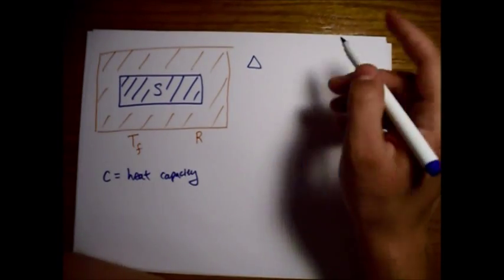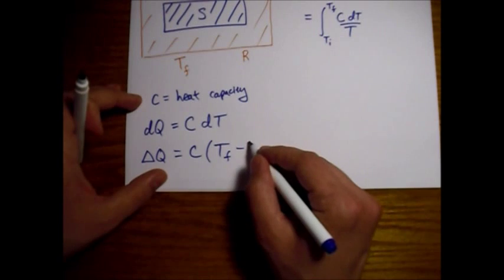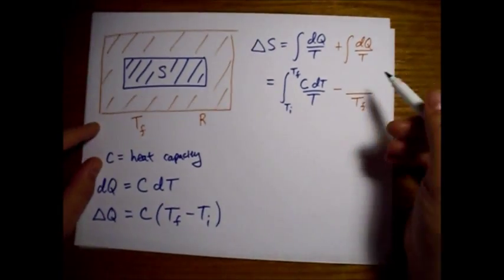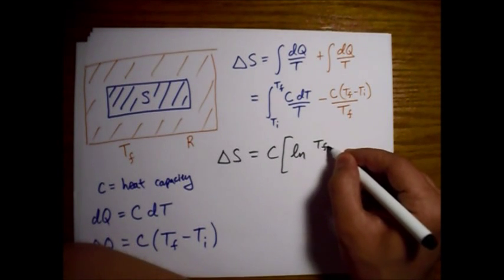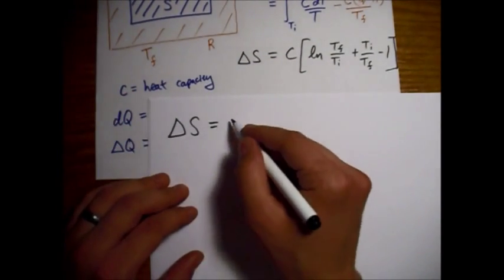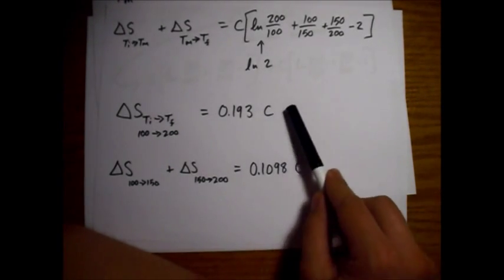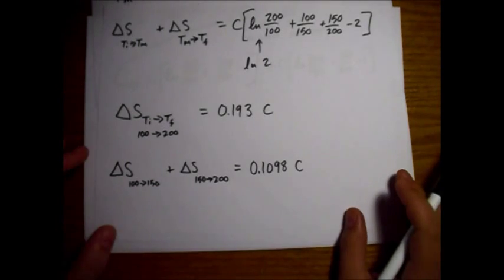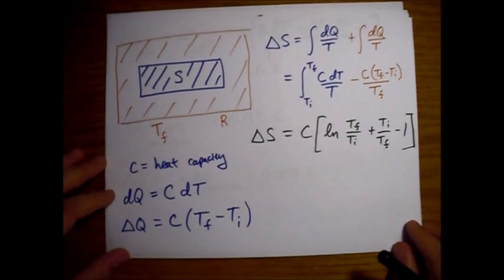Entropy Change for One-Step vs. Two-Step Heating of System, Reversibility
A system is placed in contact with a heat reservoir at a higher temperature and allowed to equilibriate. What is the entropy change of the universe? What happens if the system is first brought to an intermediate temperature, then placed in contact with another reservoir at the higher temperature?